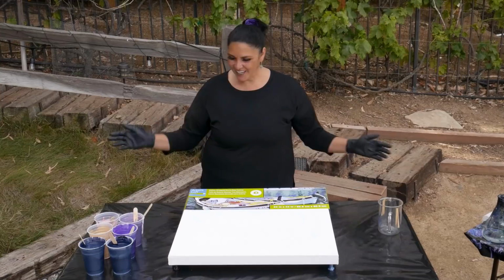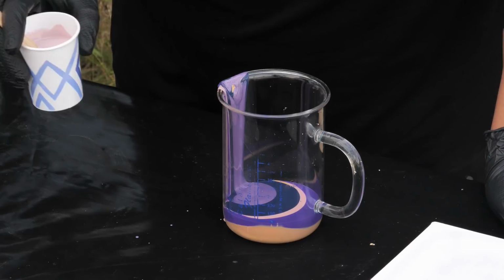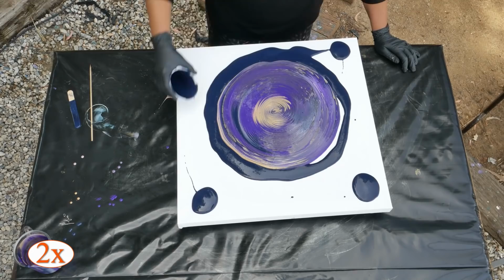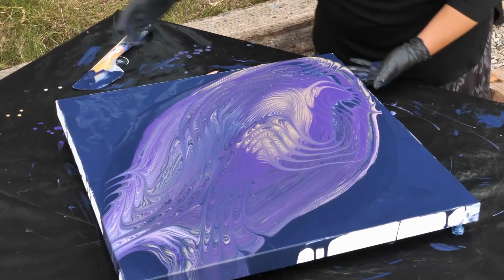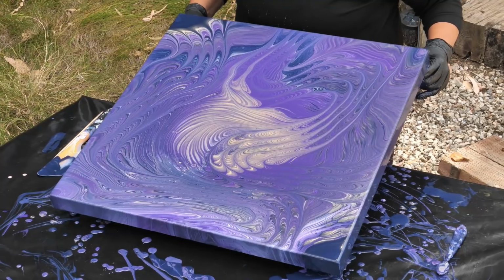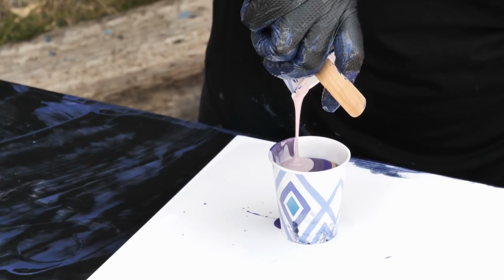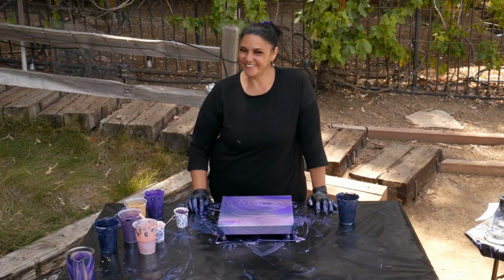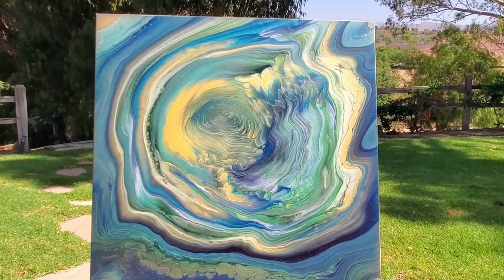Sent With Love! 💓 Art Alchemy Super Sparkly Comb Wrecked Ring Pour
Acrylic Pouring Painting Fluid Abstract Art Comb Wrecked Ring Pour Art Alchemy Bling

Hello Friends! Welcome back! Today I am using some more of the Art Alchemy paints, I want to do a ring pour!

My Colors are:

Art Alchemy
-Opal Magic Aqua-Rose
-Sparks Iris Potion
-Sparks Butterfly Spells

Arteza
-Violet

Golden
-Payne's Gray

DecoArt Americana Decor Metallics -24K Gold

My Pouring Medium is:
(Its one bottle, premixed)
Paint
Floetrol
Water if needed

Artist Loft Gallery Wrapped canvas
-24x24
-12x12

There is no silicone in my paint.

I layer the cup carefully down the side,  keeping contrast in mind.   Light, dark, light dark

I pour a ring pour into a puddle of gold and then use my small comb to 'wreck' the pour. I decide to go thru the center swirl.. it makes a very pretty design.

I tilt to cover the canvas and then make small adjustments until I feel like there's not too much paint left on the canvas.

Its a bit darker than I wanted but I want to see how the Art Alchemy paints dry.  I have some paint left, so I scrape my drips into a cup, then layer a 5 ounce dixie cup with my remaining paint. I have a 12x12 gallery wrapped canvas ready to go.

I think I used less Violet and more of the Art Alchemy paints in the second canvas, its more what I was hoping for in the first canvas.  Its very pretty and very sparkly!

Looking at the dried canvases in the sun is a bit surprising,  the mica in the paints is extremely sparkly.. its pretty cool!  I have ordered more of these paints and will be using them again.  I feel like I haven't quite gotten it right yet and I really want to!

I hope you guys enjoyed these pours!

Arteza Metallic Acrylic Paint, Set of 8 Metallic Colors

Thank you all so much for watching and hanging out with us in the garden. I really feel all your support and encouragement and love,  and we love you all right back.  ❤